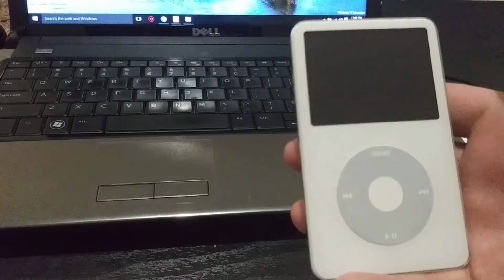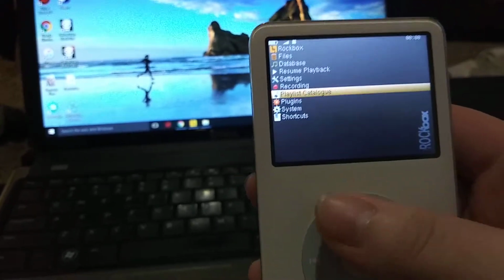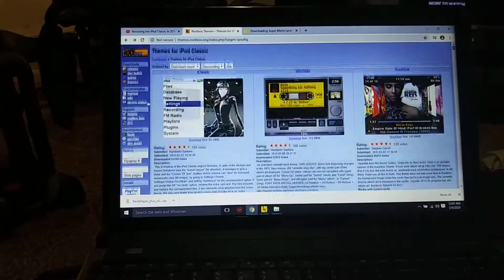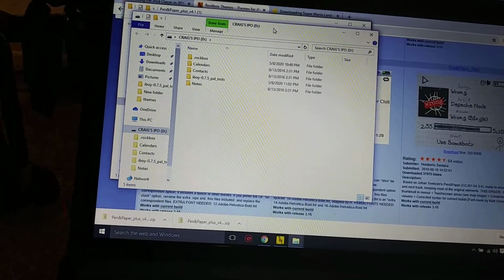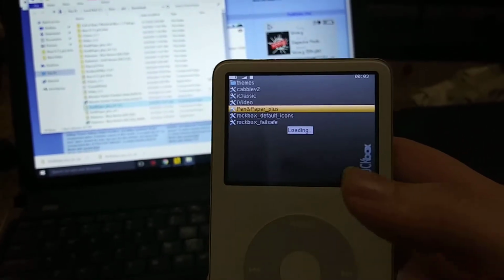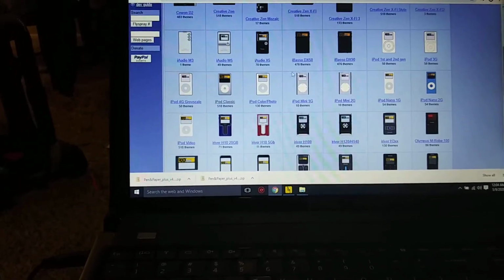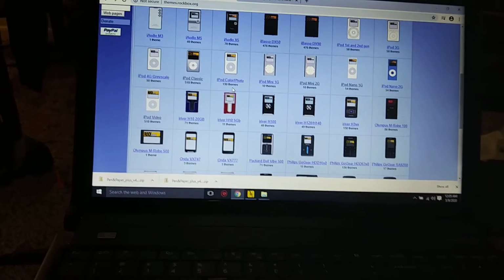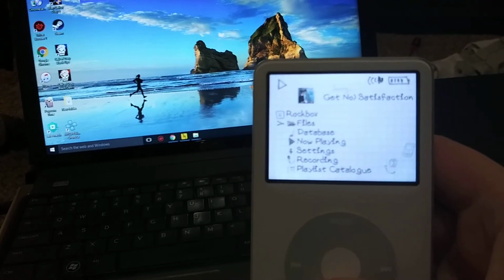How to install custom themes with Rockbox on a iPod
Hi today i will show you how to install custom themes on your ipod using rockbox custom firmware